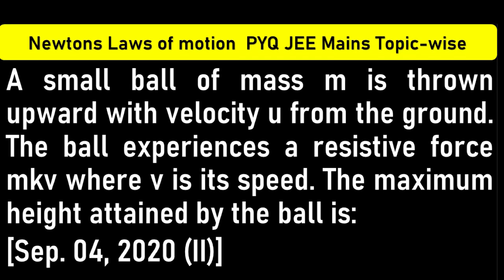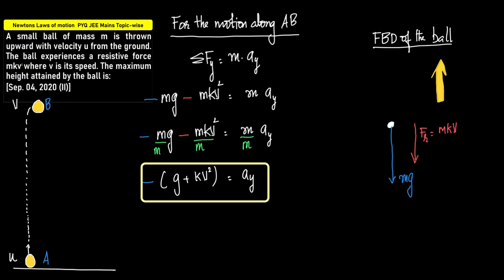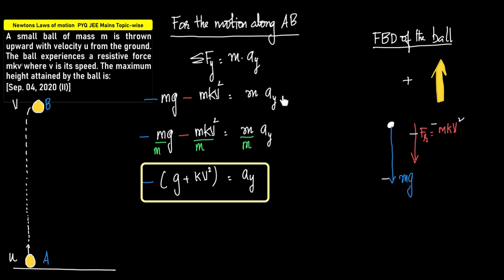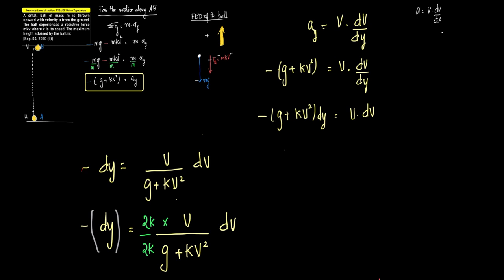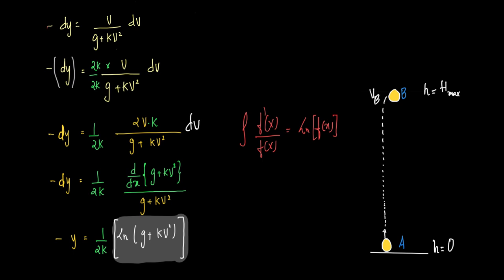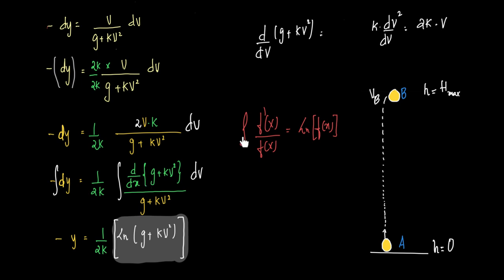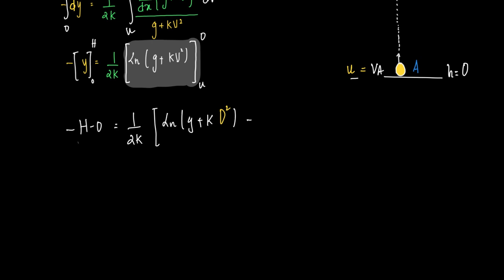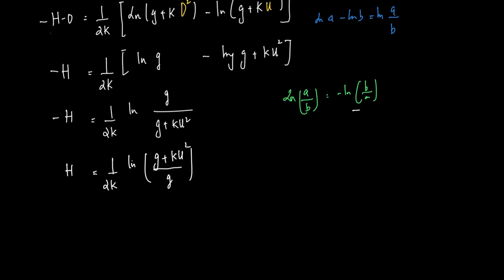A small ball of mass m is thrown upward with velocity u from the ground. The ball experiences a resi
A small ball of mass m is thrown upward with velocity u from the ground. The ball experiences a resistive force mkv where v is its speed. The maximum height attained by the ball is:
[Sep. 04, 2020 (II)]